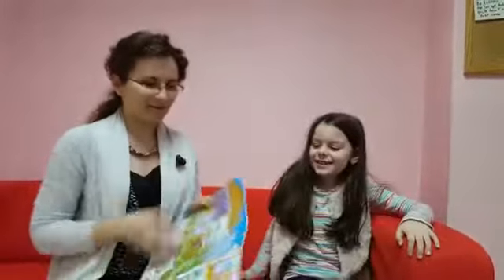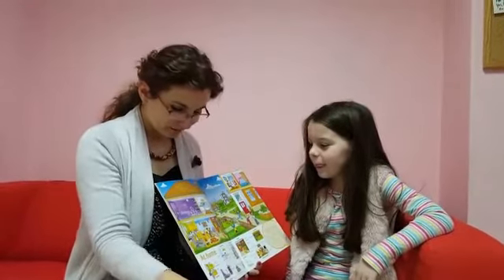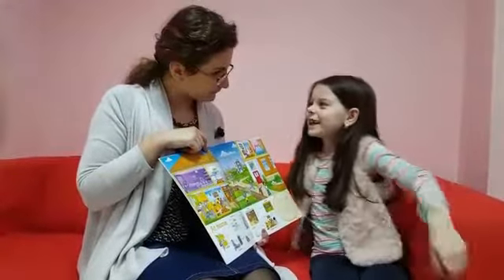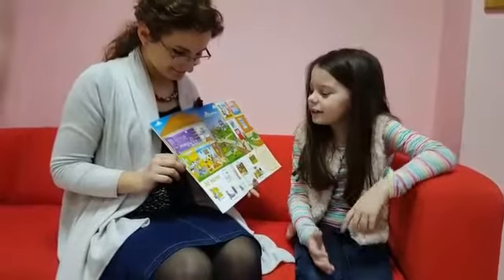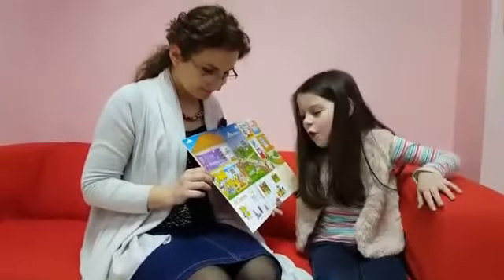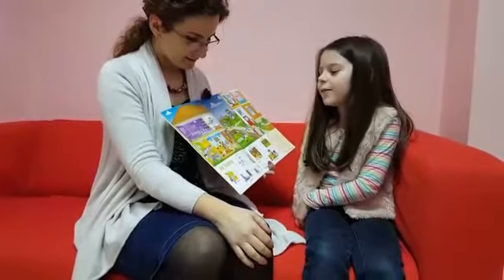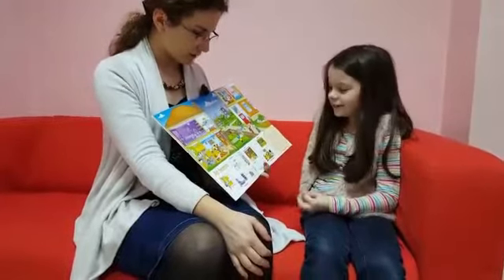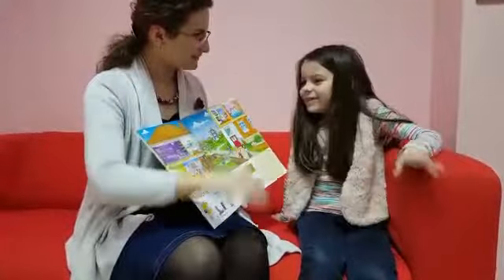Our SUPERSMART Sonia, 6y.o.